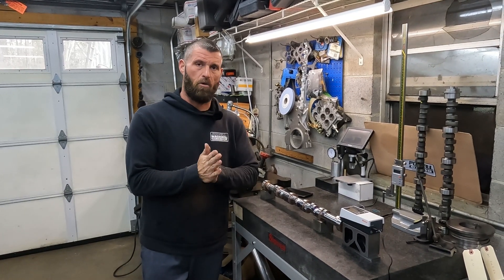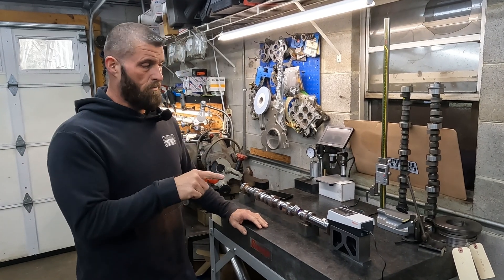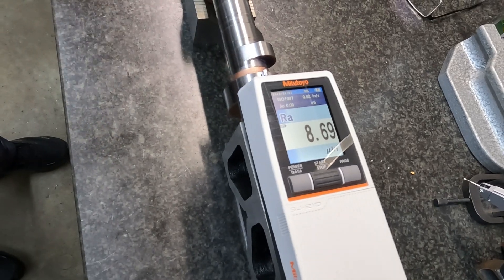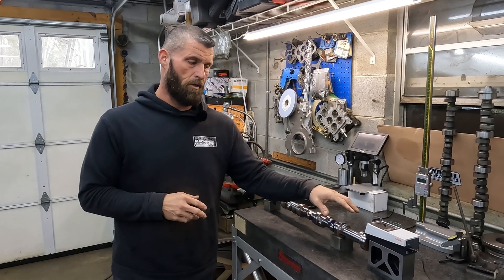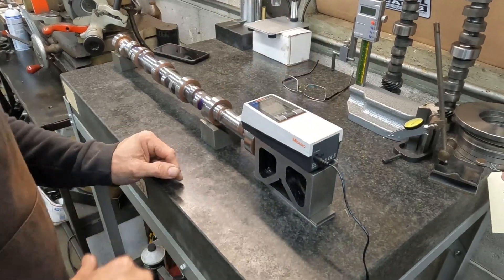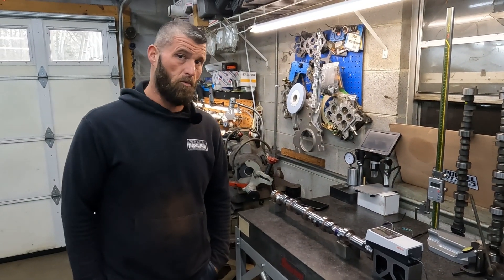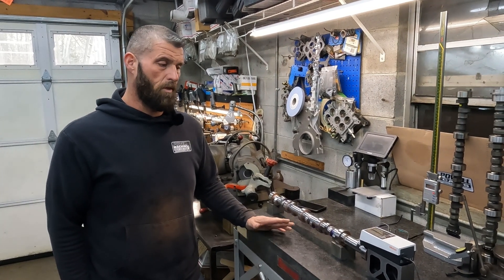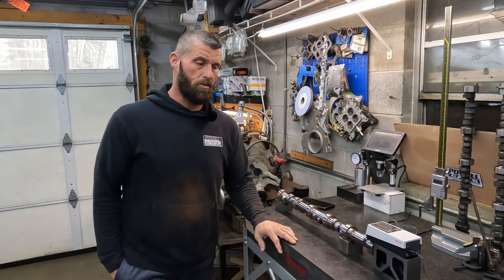Camshaft surface finish...let's check it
We go over camshaft surface finish and what's required
Powellmachineinc.com